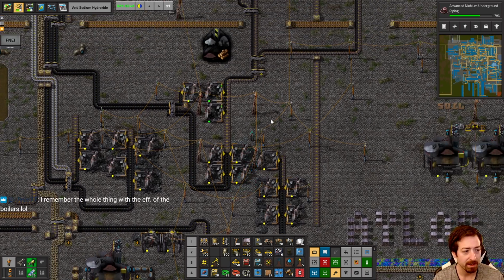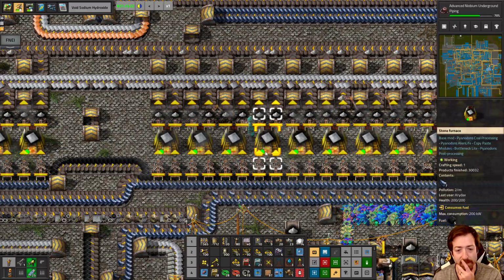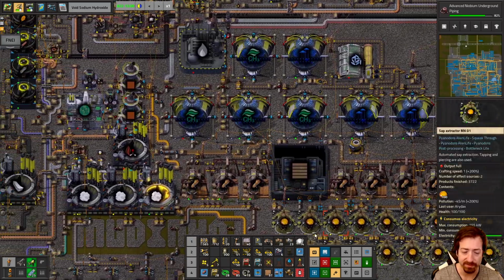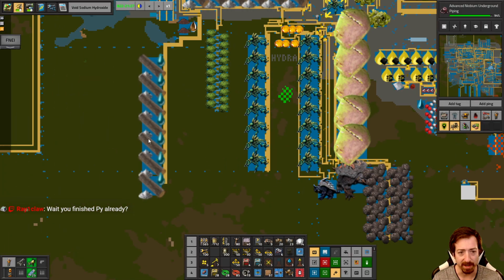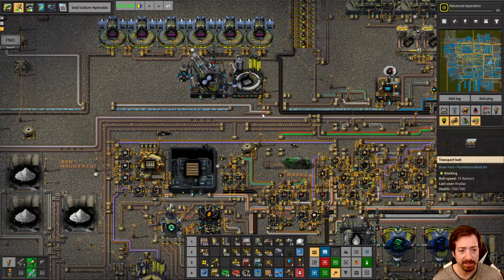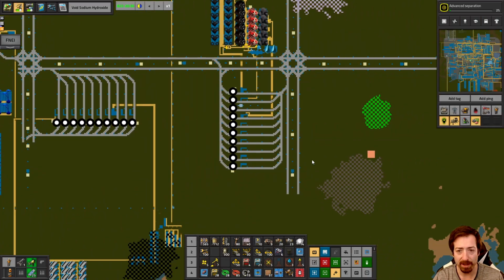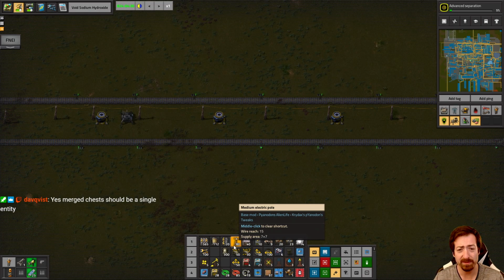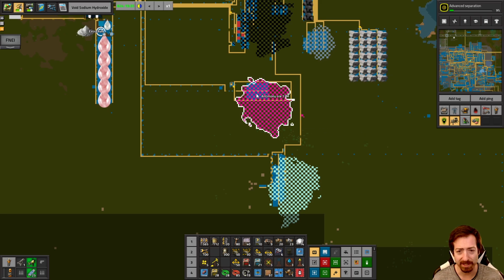100 Hours In pYanodon's Gets You This! Factorio Base Tour And Recap.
We are taking a hiatus until Space Age comes out, so let's summarize what the first 100h in our pYanodon's run has looked like!

**Initial save for syncing mod settings & map string available on my Discord channel.